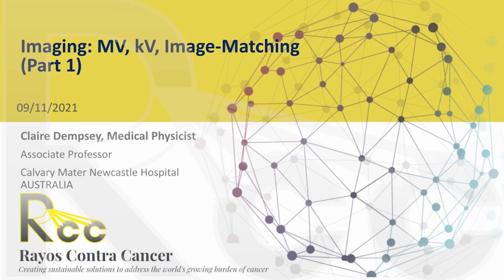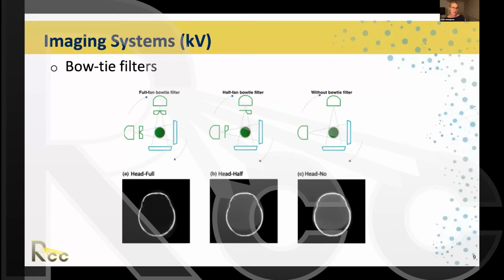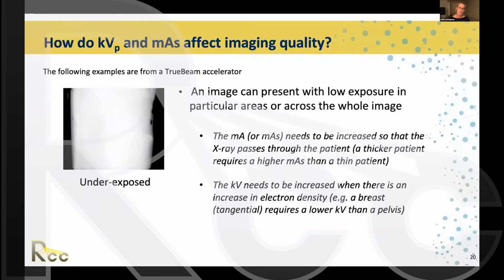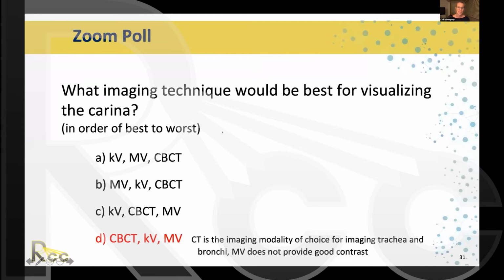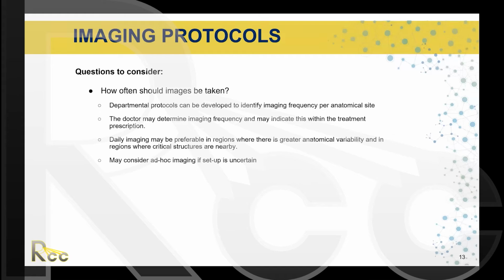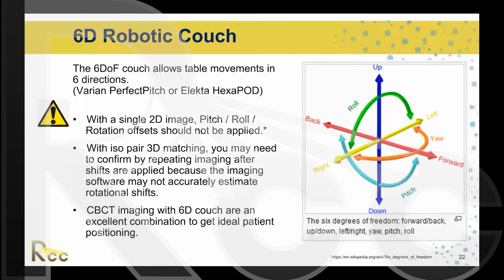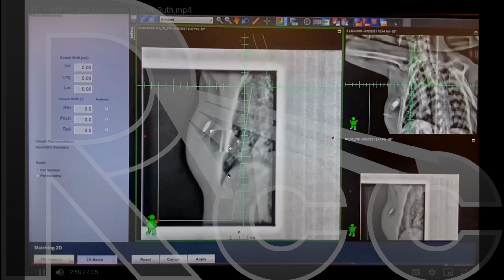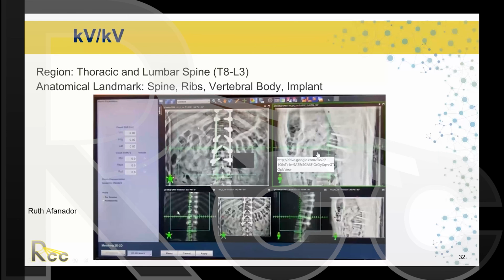Lecture 10 - Imaging - MV, kV, Image-Matching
Claire Dempsey provides the first set of important lessons for MV and kV image-matching in the tenth session of Rayos Contra Cancer's course, "IMRT for Radiation Therapists in Africa."